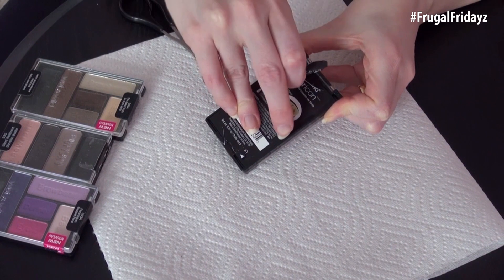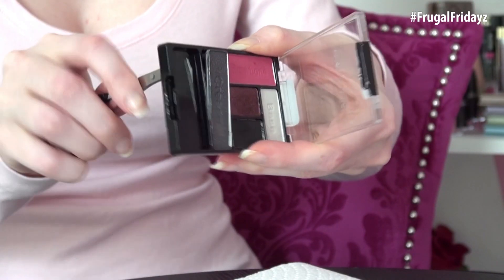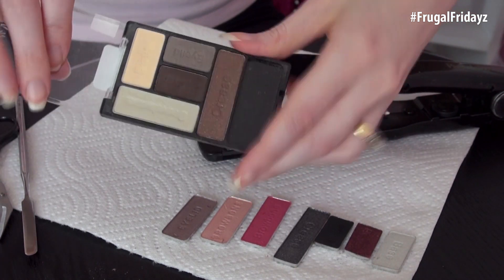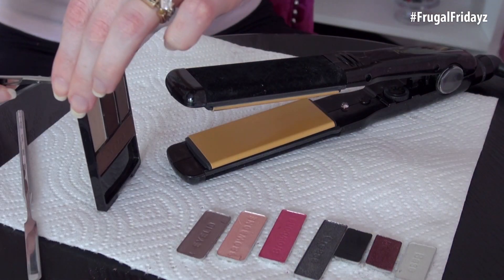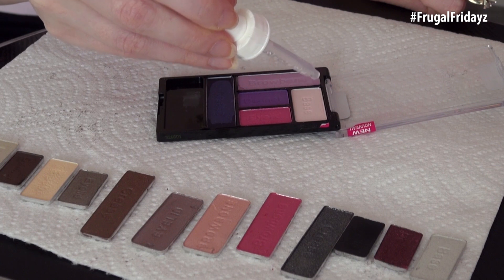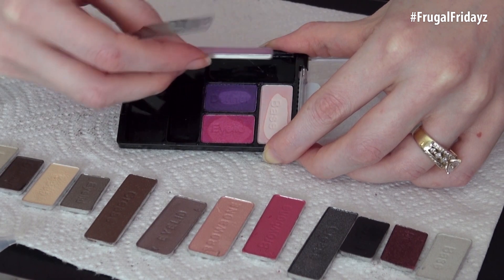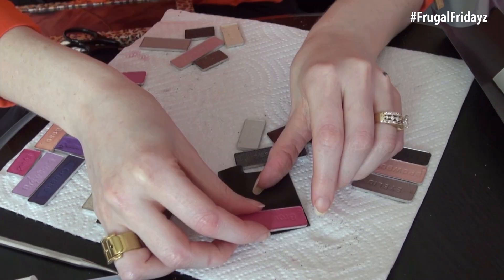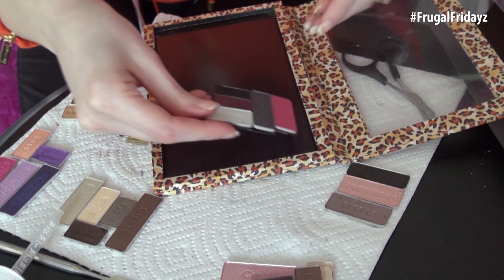4 Ways to Depot Wet 'N Wild Eyeshadows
Four methods for depotting your Wet 'N Wild eyeshadows - three use heat and one is a no-heat process! Do you depot?

PRODUCTS USED
- ProMag Magnetic Adhesive Sheet (Michael's)
- Z Palette
- Address Labels
- Scissors
- Small Spatula

Top: Calvin Klein
Lips: MAC Razzledazzler

zabby.babe

XOXO!
Z